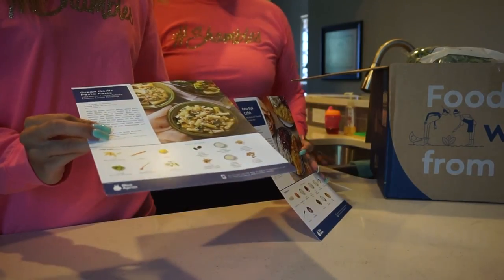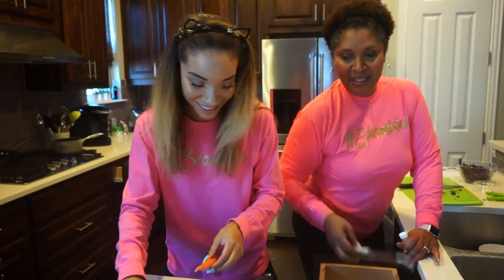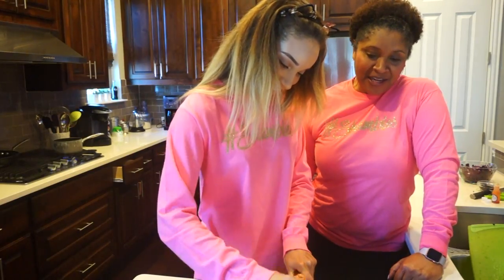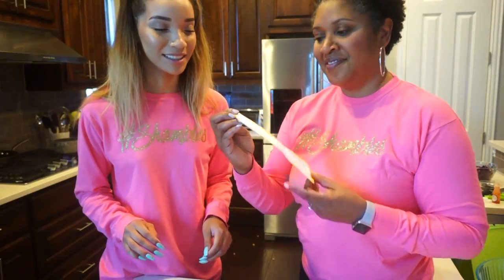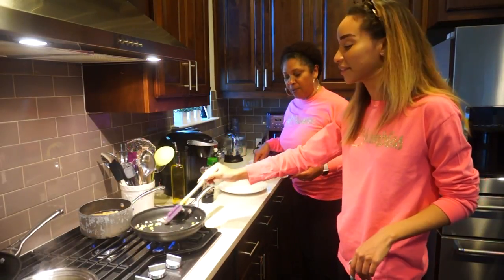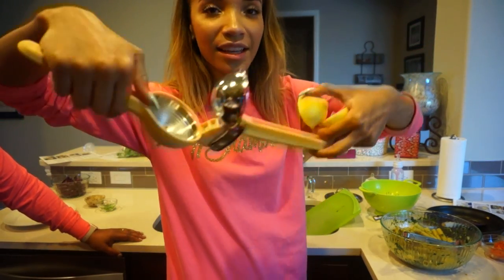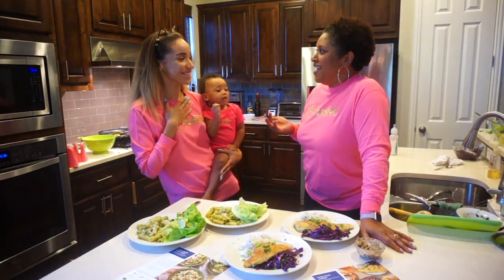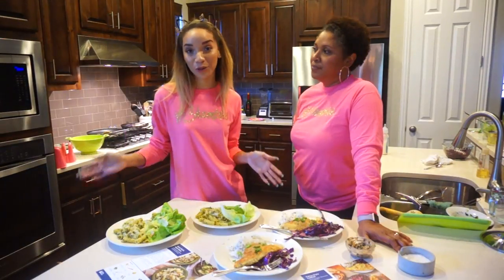COOK OFF! Chef Toni (my mom) vs. RAVEN ELYSE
Hey guys, today I'm having a cookoff with my mom, Chef Toni! First 50 viewers will get three meals off their first Blue Apron order free. Blue Apron meals are a lifesaver for a busy work at home mom like me.

FREQUENTLY ASKED

-CAMERA: Canon 70D for beauty videos & Sony NEX 3n for vlogging
-EDITING SOFTWARE: Final Cut Pro & Adobe Photoshop
-LOCATION: Texas (From Austin, to Denton, to Dallas, & now back in Austin!)
-AGE: 23
-ETHNICITY: African American
-HEIGHT: 5'11

HELPFUL VIDEOS